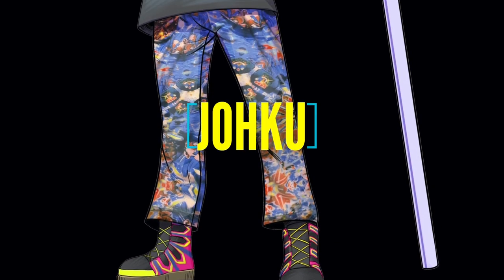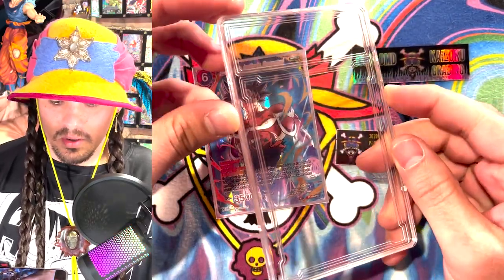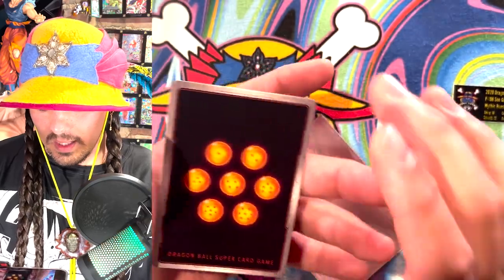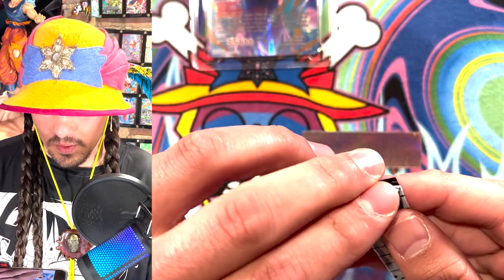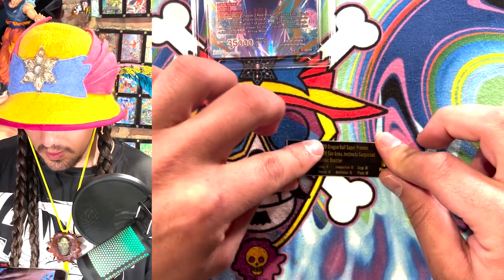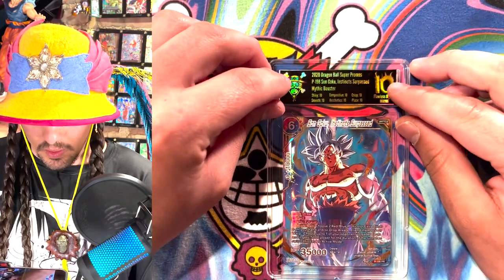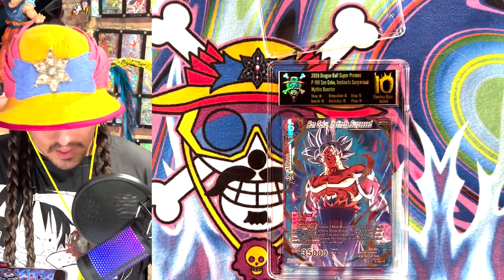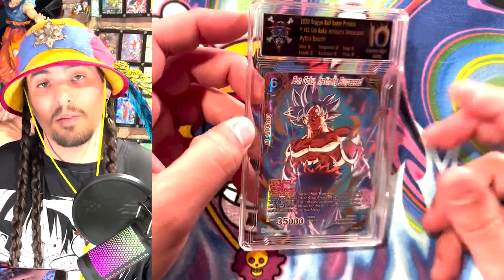How to Grade Your Own Trading Cards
Are you someone that loves your cards in slabs but doesn't really care to sell them? Here's a great way to preserve your cards, make art, and save money all at the same time!